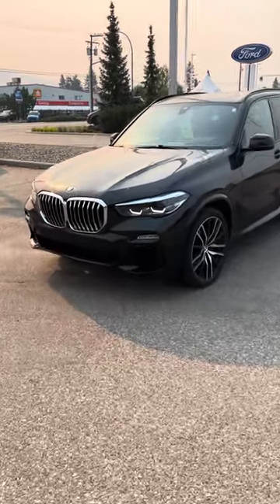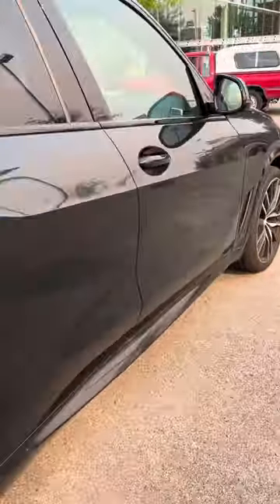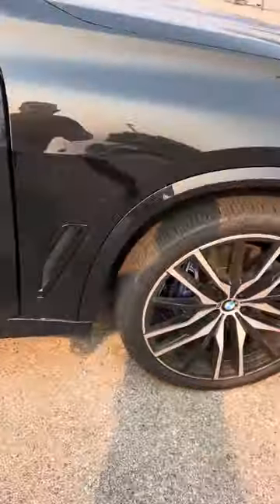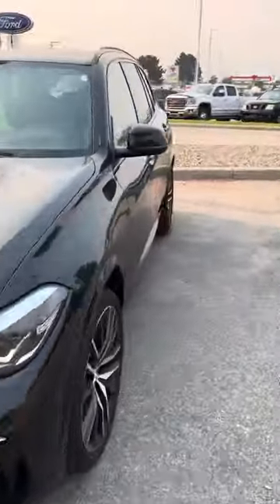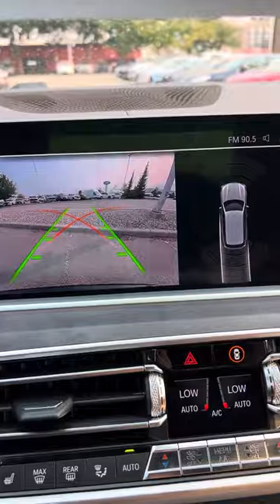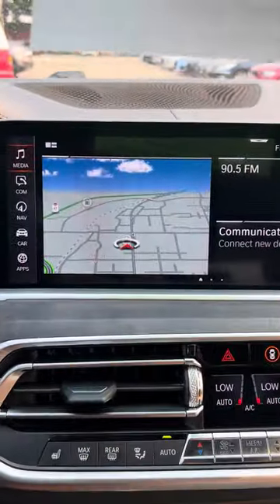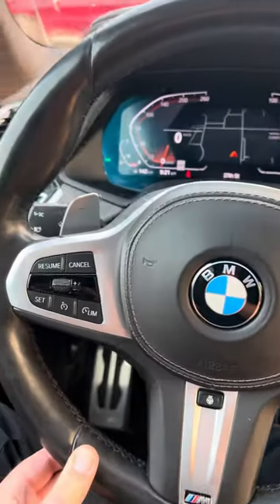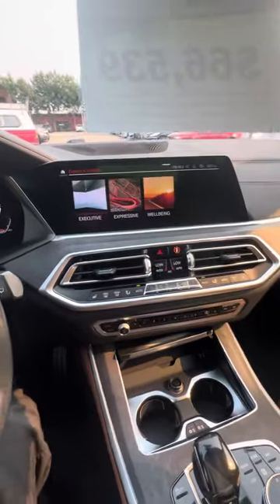2021 BMW X5 Xdrive40i - Vernon Hyundai